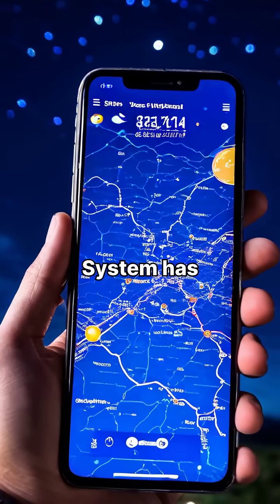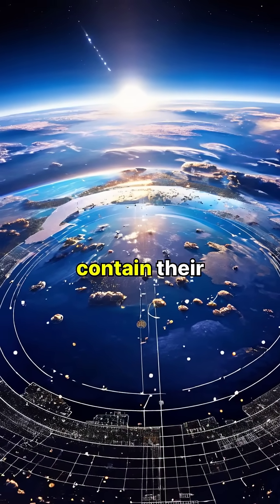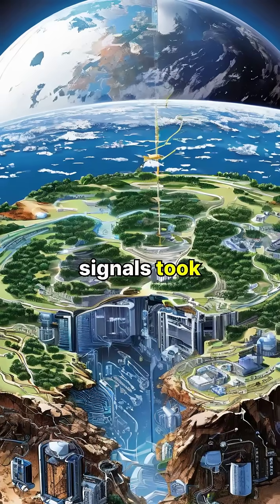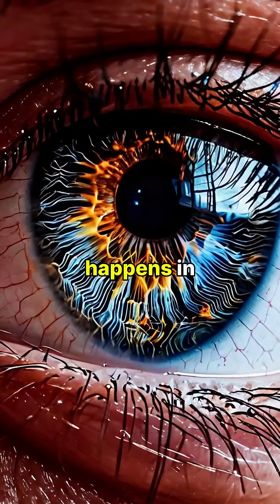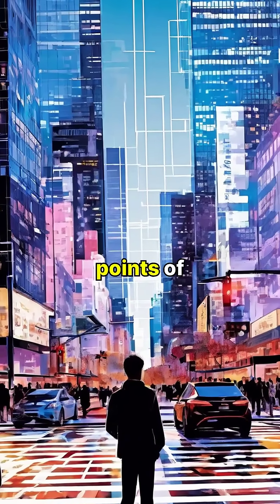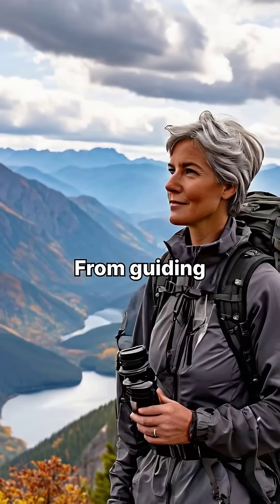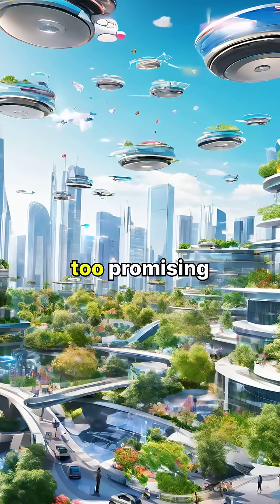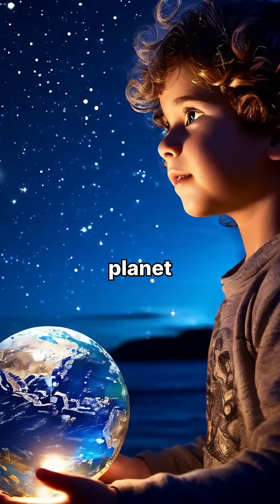Unlocking the Mysteries of GPS: How Satellites Navigate Our World 🌍✨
Ever wondered how your GPS can pinpoint your location so accurately? Join us as we explore the fascinating world of Global Positioning System (GPS) technology and the crucial role satellites play in navigation! 🚀 From the science behind trilateration to real-time data updates, discover how GPS has transformed the way we travel, from guiding hikers through wilderness to navigating bustling city streets. Don't forget to appreciate the technology that connects us all! Watch till the end for a glimpse into the future of GPS!